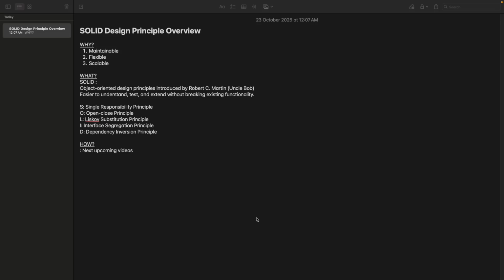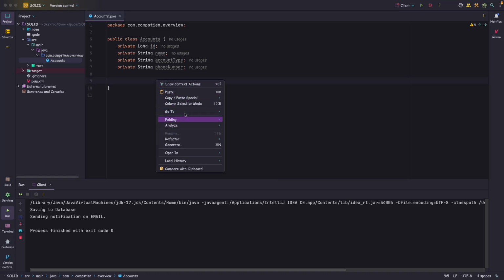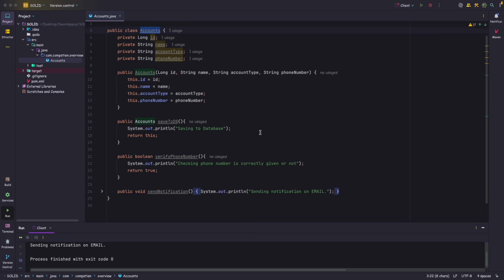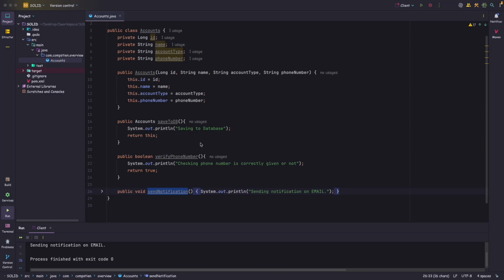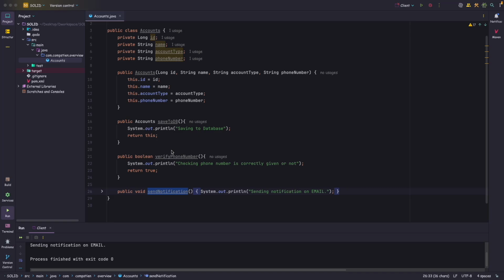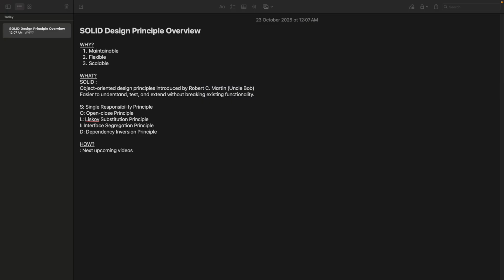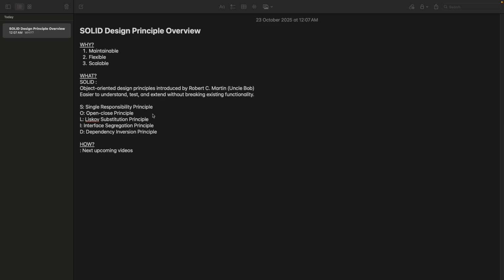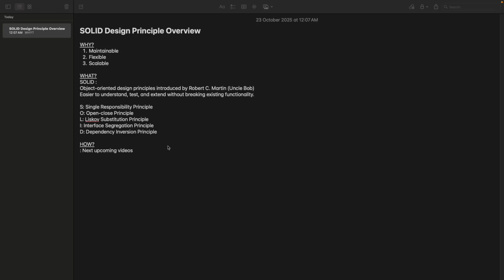SOLID Design Principle Overview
Welcome to this complete overview of SOLID principles — the five essential rules in object-oriented programming that help you write clean, maintainable, and scalable code. In this video, you will learn:

Why SOLID principles matter

What each principle means (SRP, OCP, LSP, ISP, DIP)

How to apply these principles to make your code more flexible and easier to extend

Whether you're new to software design or want to improve your coding skills, this guide will help you build better software that stands the test of time.